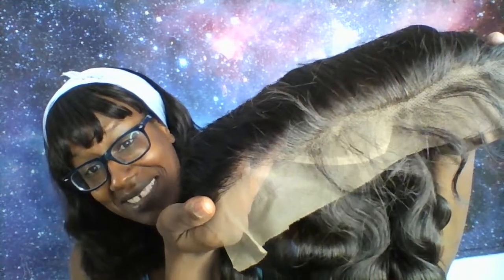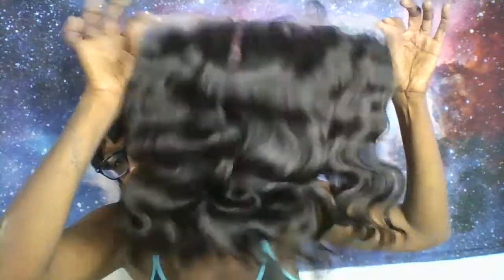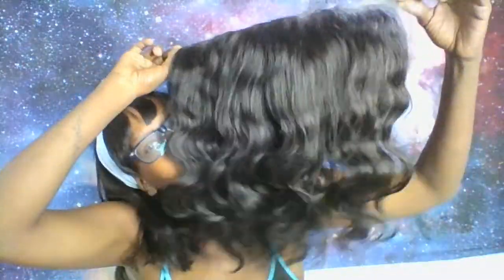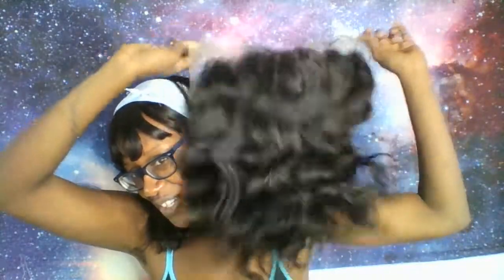VIRGIN HAIR DEPOT VS BESS HAIR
i SHOW MY VIRGIN HAIR DEPOT 13 BY 6 FRONTAL AND I COMPARE IT TO MY BESS HAIR 13 BY 4 FRONTAL .. I APOLOGIZE TO VIRGIN HAIR DEPOT FOR SAYING YOUR COMPANY NAME CORRECTLY ONLY ONCE AT THE END OF THE VIDEO.. MEMORY PROBLEMS